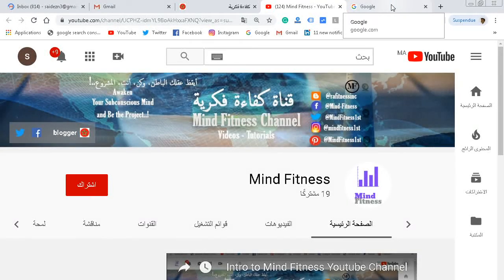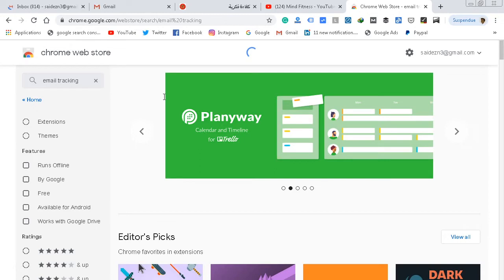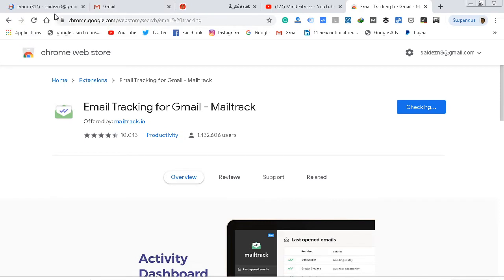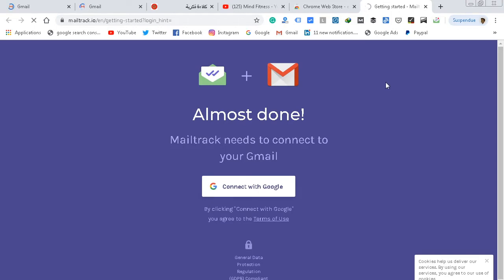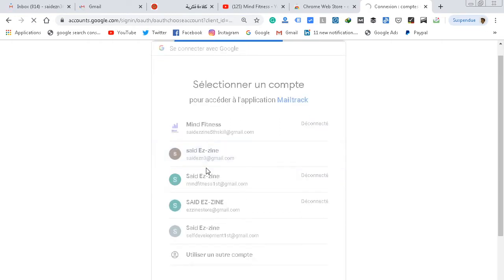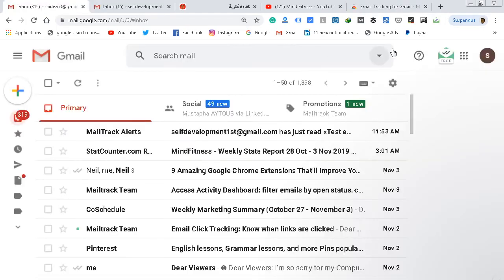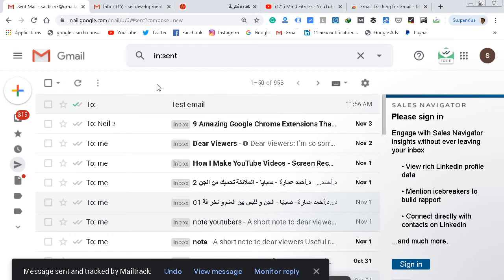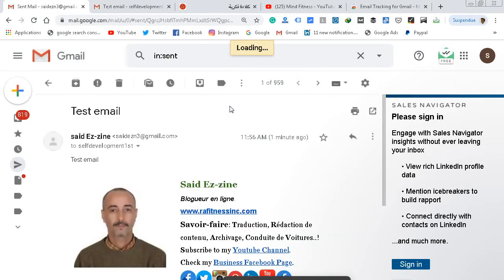How To Get Alerts And Notifications Once The Recipient Reads Your Sent Emails (2019)?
Communication via e-mail has become an urgent necessity. Therefore, we should improve and develop the techniques of dealing with this distinct tool to cope with the challenging technological renaissance.
      We mostly send emails but we don’t know whether the recipient has read them or not unless he/she answers us..! Without the answer, we can’t check if our sent emails have been read or not..!
      Fortunately, this Email Tracking Extension allows you to know when the recipient has read your sent emails. All you’ve to do is to add it to your browser and you’ll get alerts and notifications letting you know that your emails have been read in a certain time..!
     This extension, also, gives you checkmarks showing, first, that your e-mail has been delivered, and, second, which’s more important, that your email has been read by the recipient..!
(👍) شكراً على اهتمامكم (👍) Thank you for your attention (👍)
إذا استفدت، فَتَذَكر إبْداء إعجابك (👍) بالفيديو، والإشتراك في القناة، والتأكد من تشغيل  زر التنبيهات (🔔) ليصلك إشعار 🤳 بكل فيديو جديد 😊
To follow on blogger/للمتابعة عبر المدونة